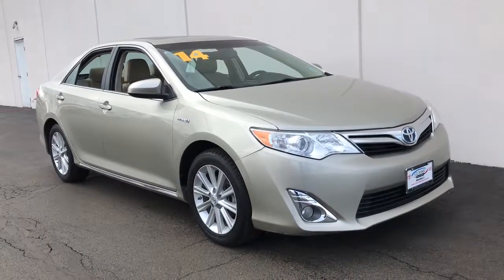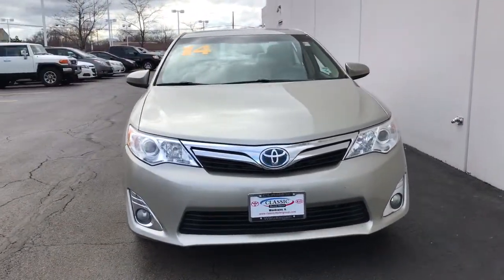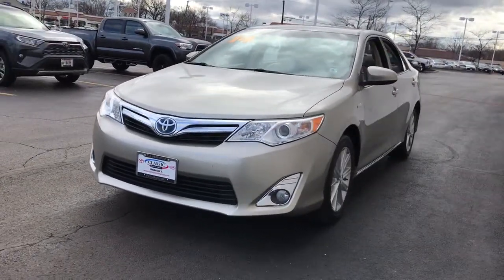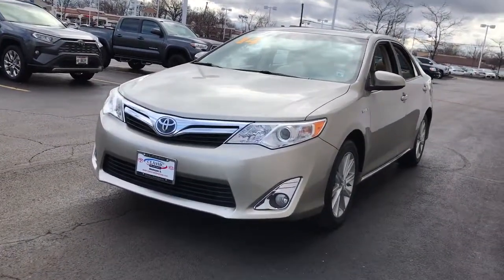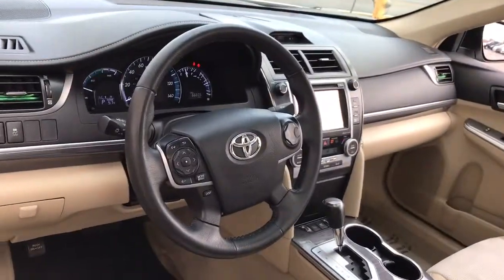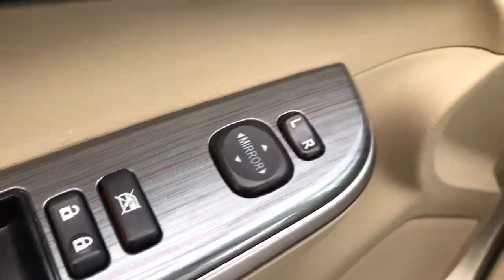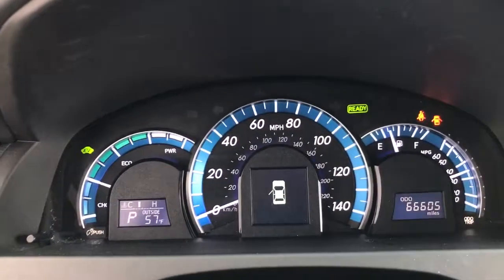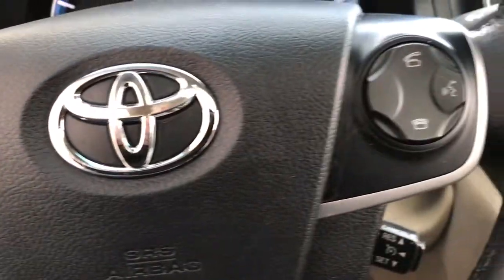2014 Toyota Camry Hybrid near me Waukegan, Gurnee, Kenosha, WI, Fox Lake, Libertyville, IL T24100A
Creme Brulee Mica Used 2014 Toyota Camry Hybrid available near me in Waukegan, Wisconsin at Classic Toyota. Servicing the Gurnee, Kenosha, WI,  Fox Lake, Libertyville, IL area.
2014 Toyota Camry Hybrid XLE - Stock#: T24100A - VIN#: 4T1BD1FK2EU121409

Classic Toyota
515 N Green Bay Rd

*2014.5* *Hybrid XLE* *One Owner* Take a look at this loaded 2014.5 Toyota Camry Hybrid XLE! This 2014.5 Toyota Camry Hybrid XLE has it all, Navigation, Leather Seats, Moonroof, Blind Spot Monitor, Heated Seats, 7 Touch Screen Display, Backup Camera, Bluetooth, Dual Zone Climate Control, Smart Key System, Push Button Start, and much more! Reliable, fuel efficient, and plenty of passenger room. Visit Classic Toyota Today! The Friendliest Place In Town!
LEATHER PACKAGE  -inc: seatback pockets  4-Way Power-Adjustable Front Passenger Seat  Leather Door Trim  integrated armrests and seatback pockets  Multi-Stage Heated Driver & Passenger Seats  4-way power adjustable front passenger seat,14.5 MODEL YEAR,RADIO: DISPLAY AUDIO W/NAVIGATION & ENTUNE  -inc: 10 speakers and Satellite radio,BLIND SPOT MONITOR  -inc: rear cross-traffic alert,CONVENIENCE PACKAGE  -inc: HomeLink Universal Transceiver  In overhead console  Alarm & Immobilizer Anti-Theft System,MOONROOF PACKAGE  -inc: power tilt/slide moonroof anti-pinch type w/rear personal lamp and dual illuminated visor vanity mirrors,Front Wheel Drive,Power Steering,ABS,4-Wheel Disc Brakes,Brake Assist,Aluminum Wheels,Tires - Front Performance,Tires - Rear Performance,Temporary Spare Tire,Heated Mirrors,Power Mirror(s),Rear Defrost,Intermittent Wipers,Variable Speed Intermittent Wipers,Daytime Running Lights,Automatic Headlights,Fog Lamps,AM/FM Stereo,CD Player,Satellite Radio,MP3 Player,Bluetooth Connection,Auxiliary Audio Input,HD Radio,Requires Subscription,Steering Wheel Audio Controls,Power Driver Seat,Bucket Seats,Power Driver Seat,Driver Adjustable Lumbar,Power Driver Seat,Driver Adjustable Lumbar,Pass-Through Rear Seat,Rear Bench Seat,Adjustable Steering Wheel,Trip Computer,Power Windows,Leather Steering Wheel,Keyless Entry,Power Door Locks,Keyless Start,Keyless Entry,Power Door Locks,Remote Trunk Release,Cruise Control,Climate Control,Multi-Zone A/C,A/C,Cloth Seats,Driver Vanity Mirror,Passenger Vanity Mirror,Auto-Dimming Rearview Mirror,Keyless Start,Smart Device Integration,Power Windows,Power Door Locks,Trip Computer,Engine Immobilizer,Traction Control,Stability Control,Traction Control,Front Side Air Bag,Tire Pressure Monitor,Driver Air Bag,Passenger Air Bag,Front Head Air Bag,Rear Head Air Bag,Passenger Air Bag Sensor,Front Side Air Bag,Rear Side Air Bag,Knee Air Bag,Child Safety Locks,Back-Up Camera